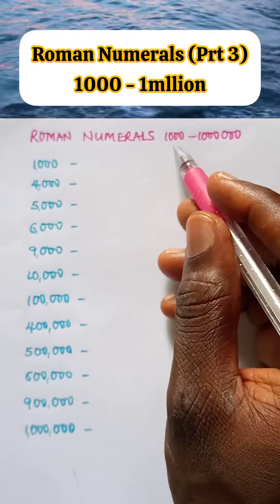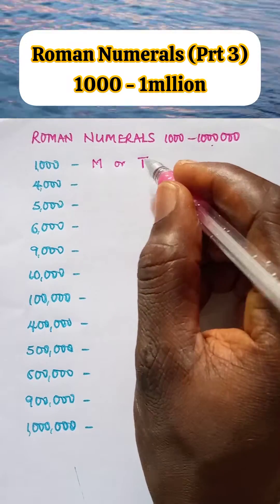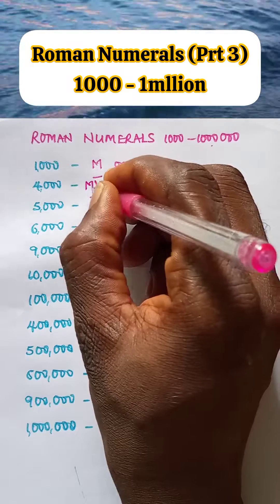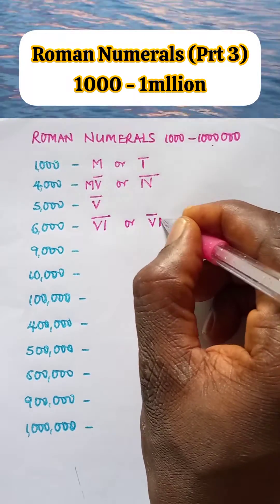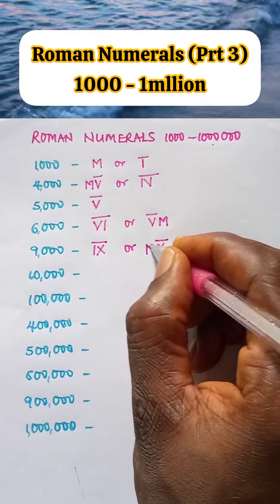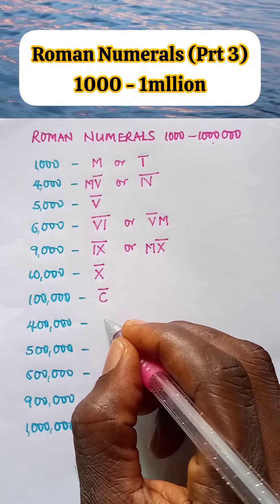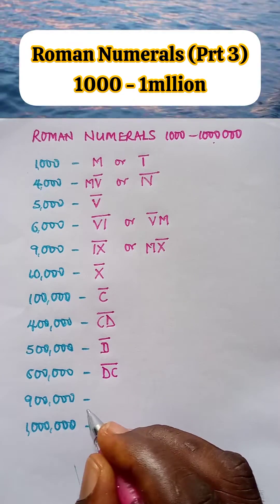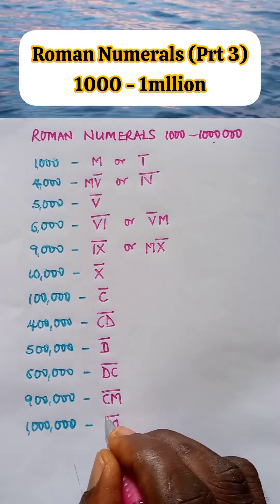Roman Numerals (Part 3): 1000-1million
1000 - 1million